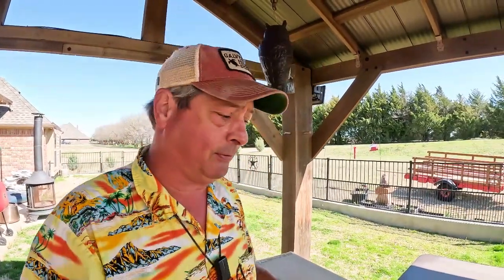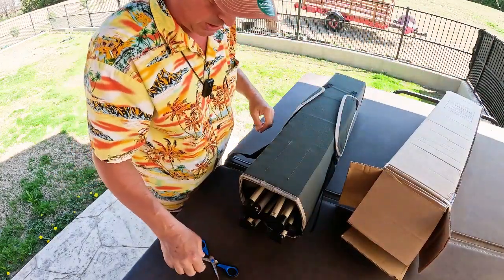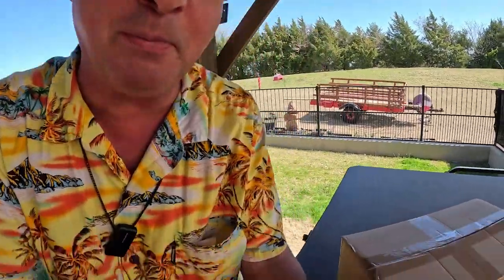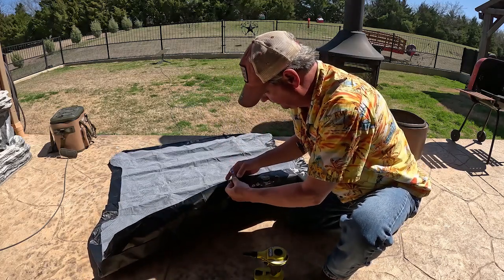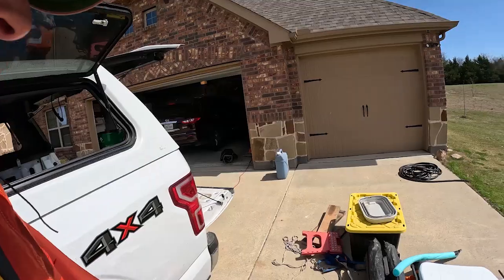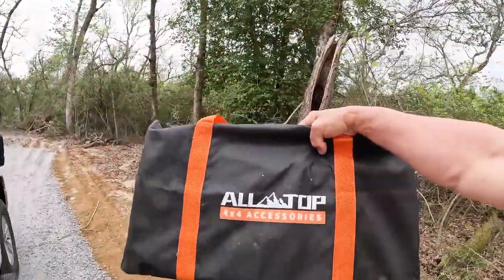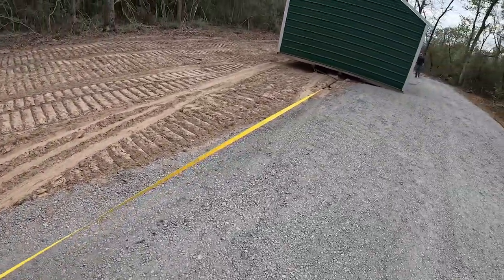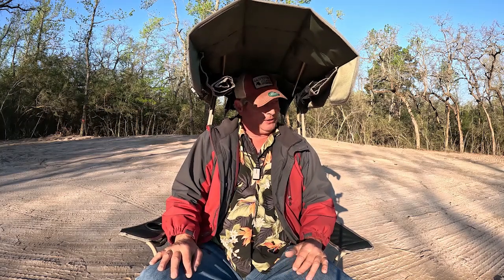The Recovery From The Sand Edition Of Fridays Finds!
In this the Recover From The Sand Edition of Fridays Finds I get a big surprise when I have to help pull the delivery truck and portable building out of the sand. The video started out as just a truck camping video and took a hard left into the sugar sand!
If you have a truck and spend any time driving in or on sand it is wise to have some recovery equipment with you at all times. You never know when you may need some recovery from the sand.
I have found several very beneficial product that can really help when you need recovery from the sand so join me on this the very first recovery from the sand edition of Fridays Finds!